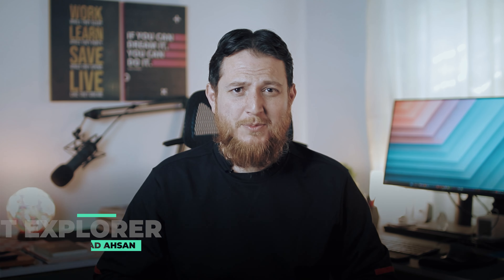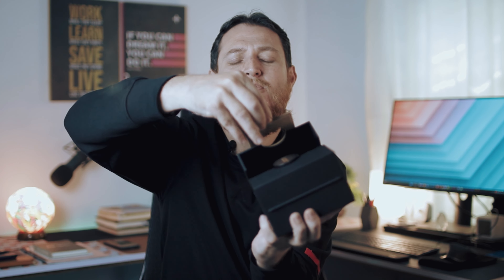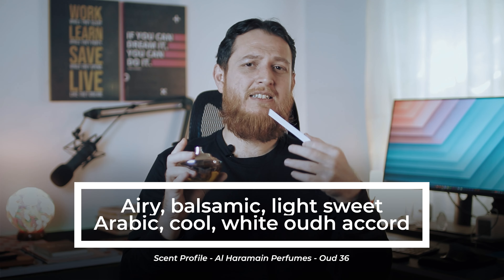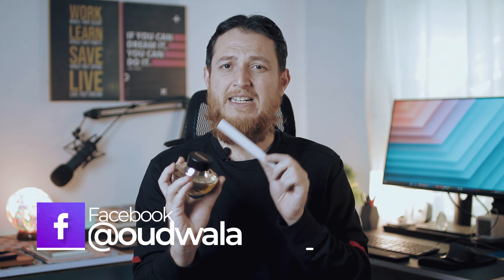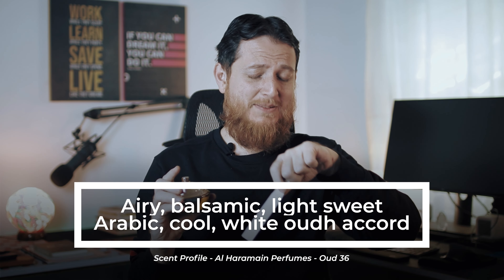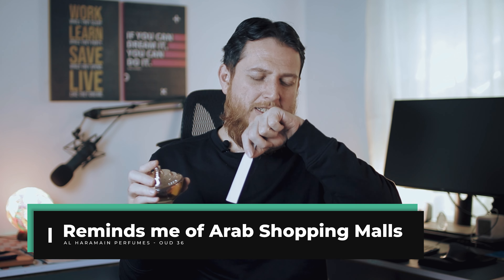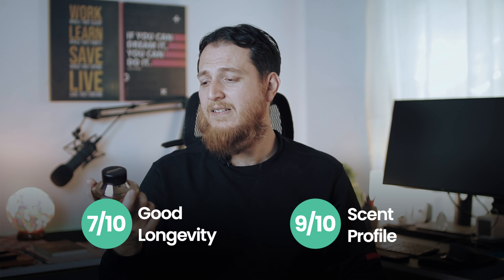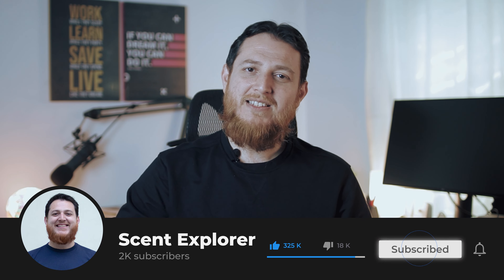Oudh 36 by Al haramain Perfumes - What a lovely Arabian Perfume?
In this video, I will review Oudh 36 by Al Haramain Perfumes which is an Amber Woody fragrance for women and men.
Top notes are Labdanum, Ylang-Ylang and Geranium;
Middle notes are Rose, Cedar and Patchouli;
Base notes are Labdanum, Amber and Benzoin.
If you are looking for Arabian perfumes or middle eastern perfumes, then this one is a very beautiful middle eastern perfume recommended for both men and women